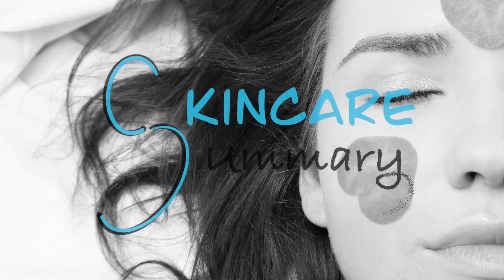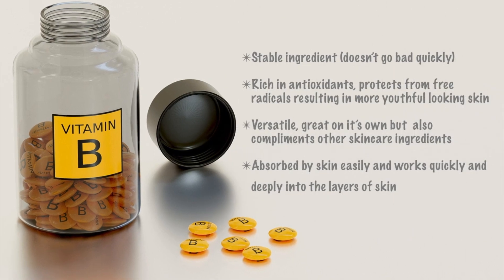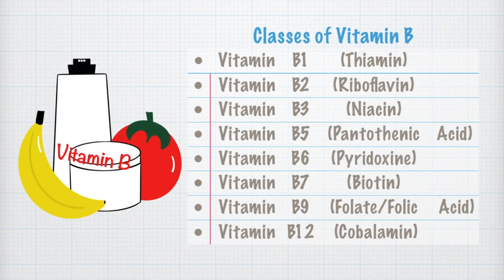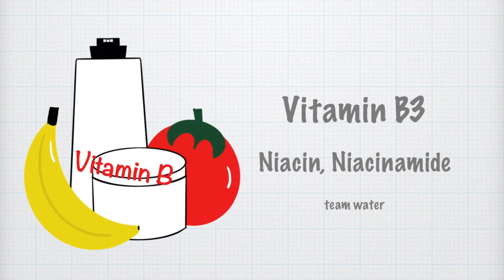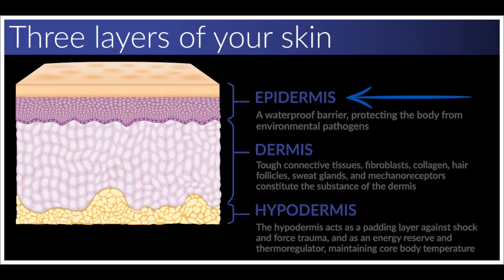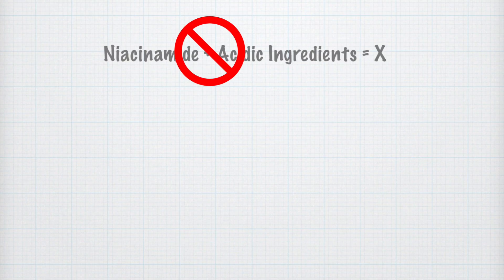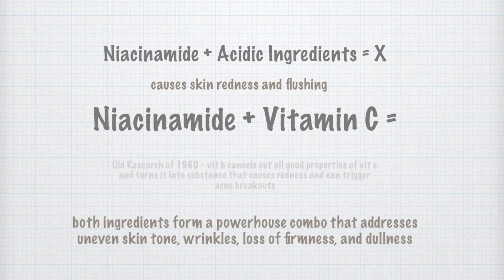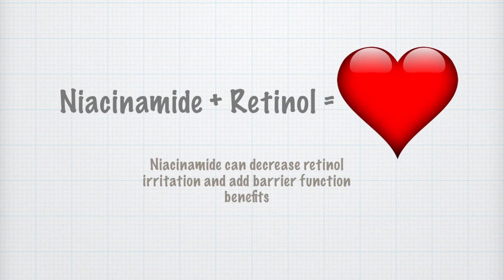The basics of Vitamin B or Niacinamide | Skincare summary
hi there, todays skincare summary is on vitamin b. Vitamin B is a little more complex as it has different classes. I did my best to share the basic of the different classes of vitamin b and talk a little bit more o niacinamide. Hopefully this is a helpful sum up of what I found on vitamin b.